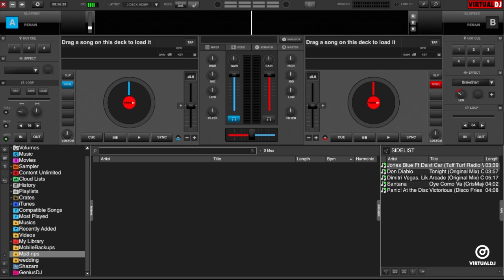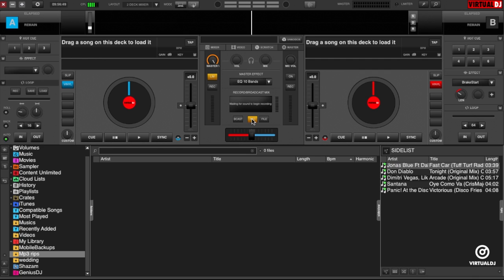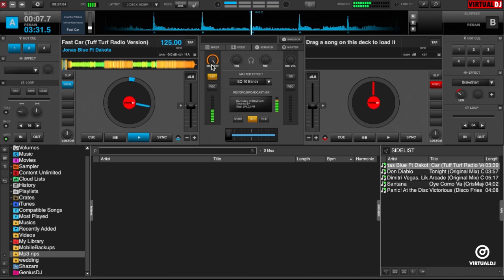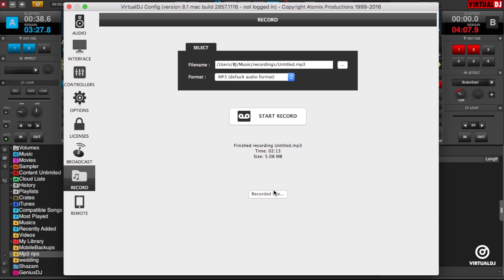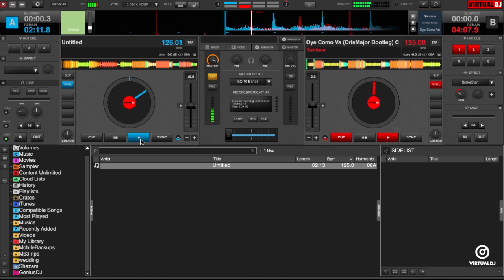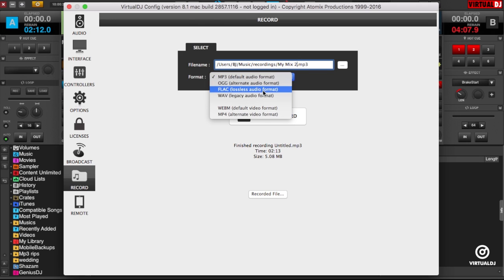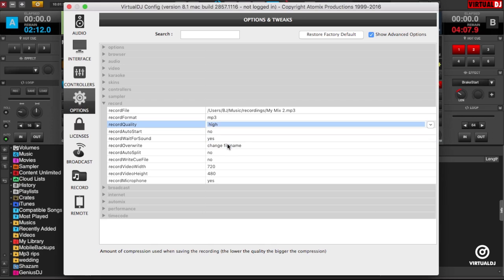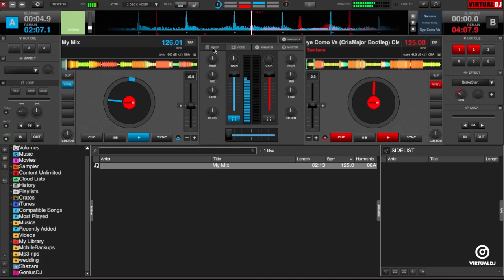Recording your mix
How to record your mix in VirtualDJ